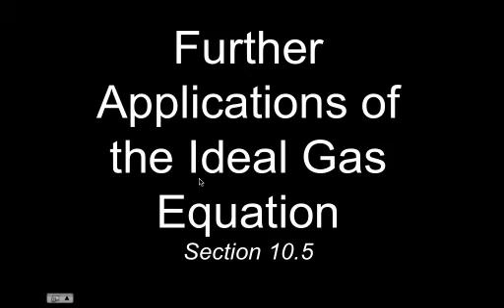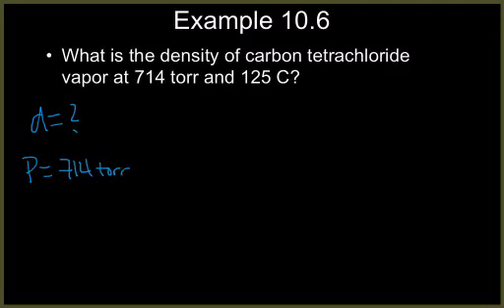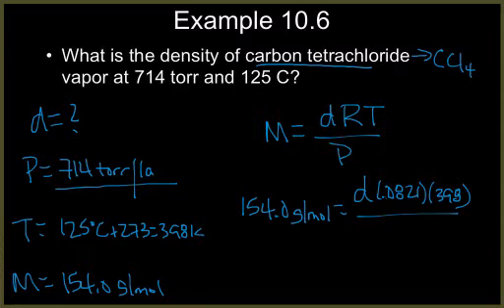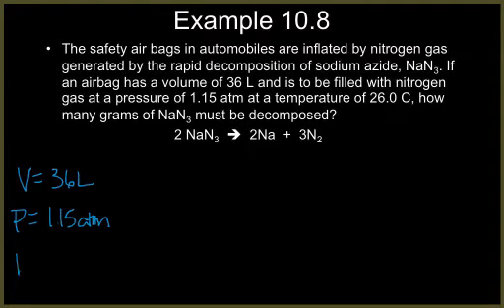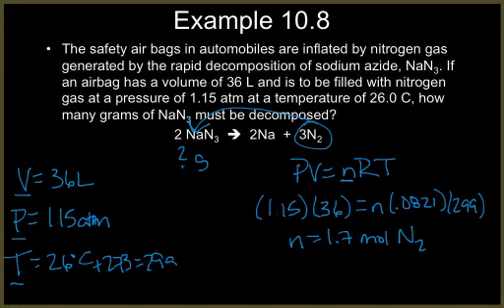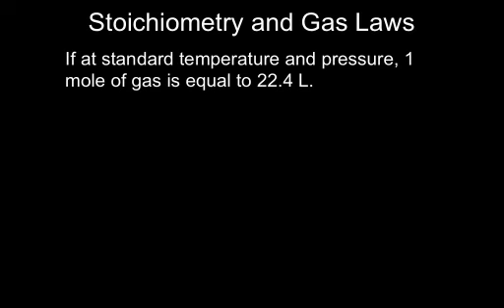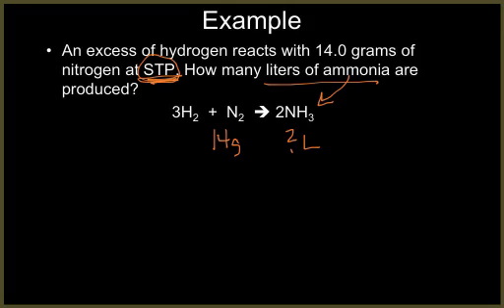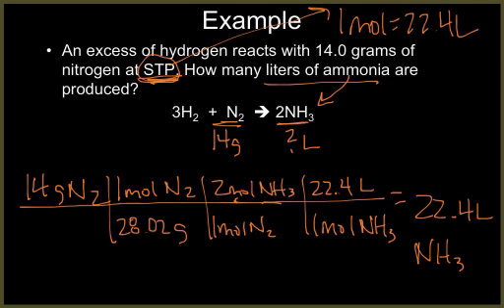AP Chem - Section 10.5 - Applications of Ideal Gas Equation